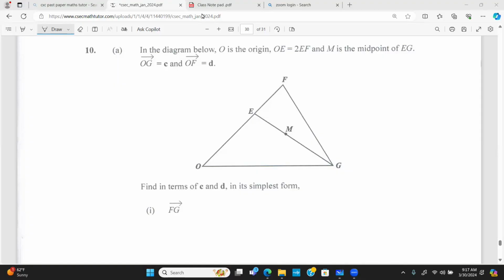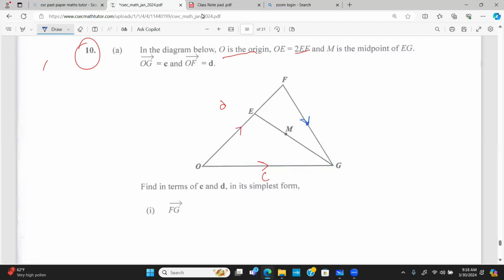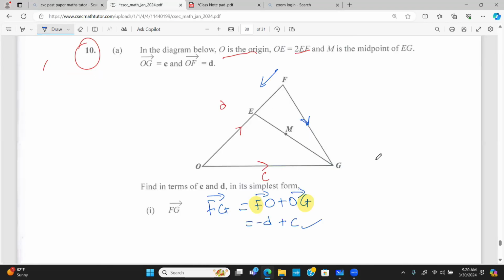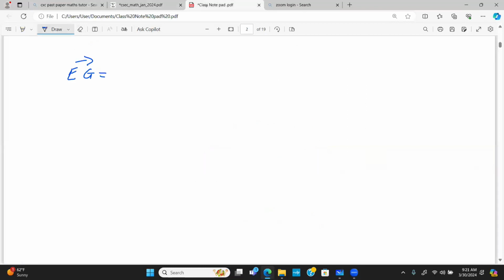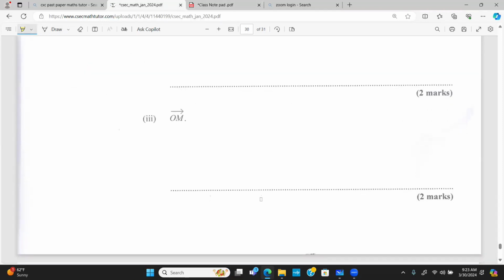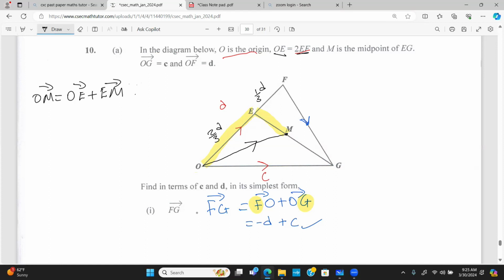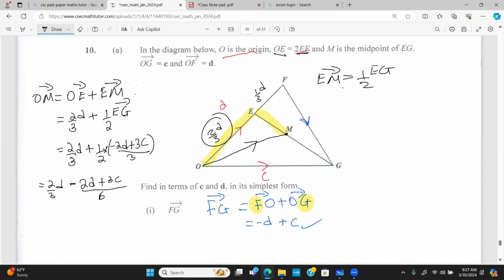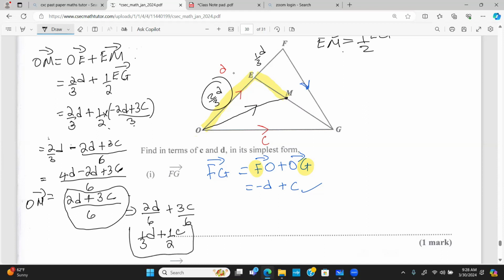Vectors: (CSEC CXC MATHEMATICS VECTORS paper 2)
Vectors CXC CSEC EXAM QUESTIONS